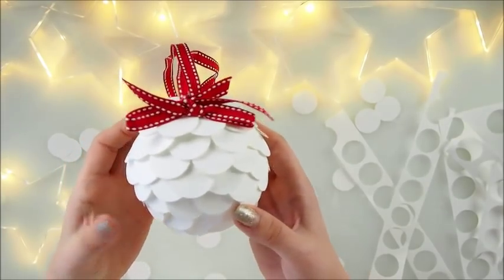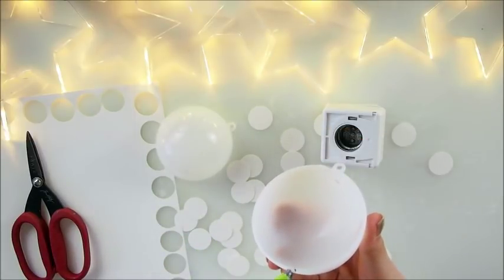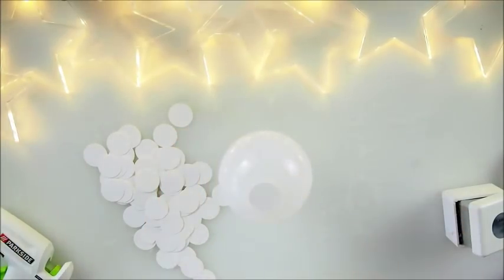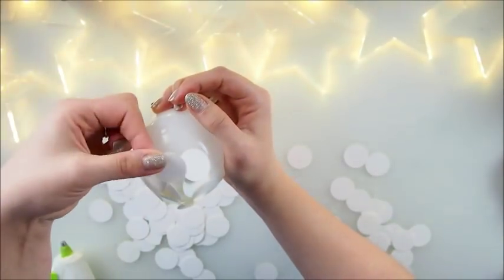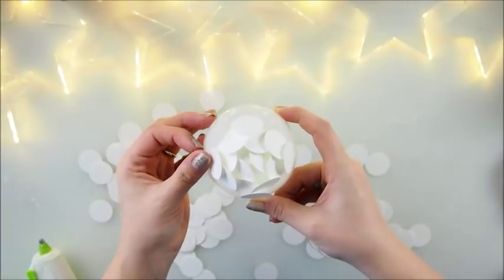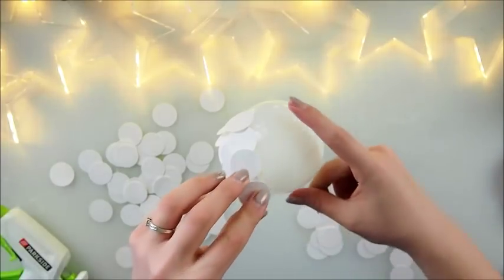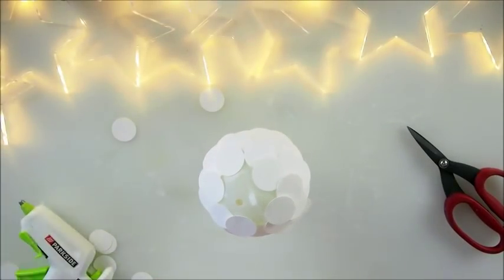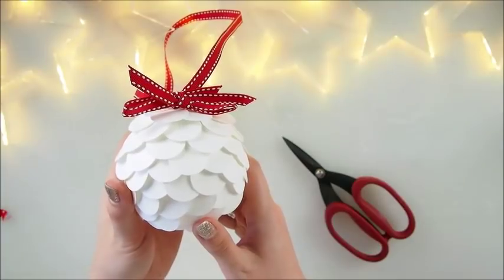Artichoke DIY Christmas Ornament from Paper Circles ♡ Maremi's Small Art ♡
Thank you for sharing my video ♥